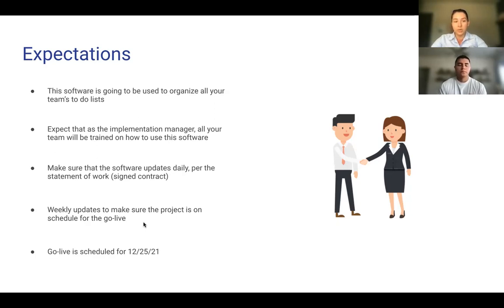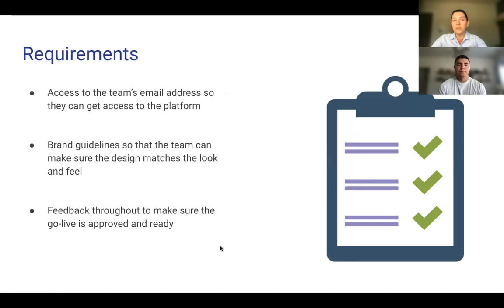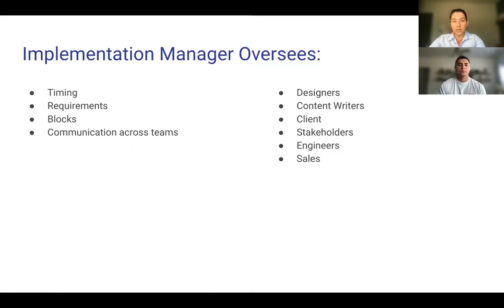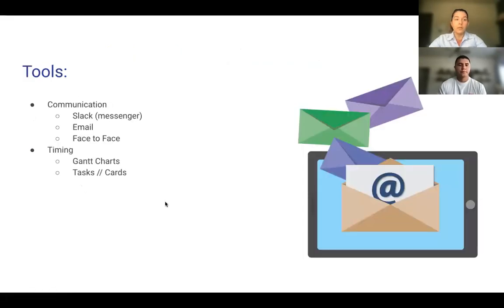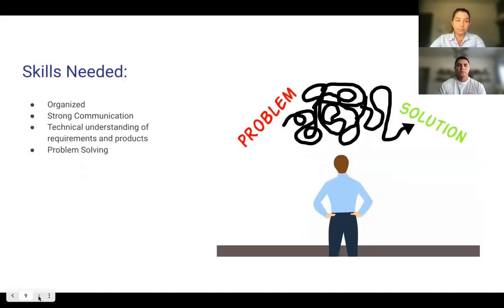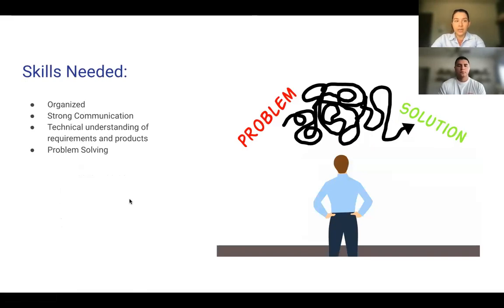Software Implementation Project Manager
In this video you'll see what a typical client interaction is like when you're an Implementation Project Manager! Allyson will explain what's generally involved in a software implementation, the tools that are used, and how a first meeting with a client typically goes. In the second part of the video, you'll learn more about the role of an Implementation Project Manager within a company and how she helps her teammates launch software on-time!